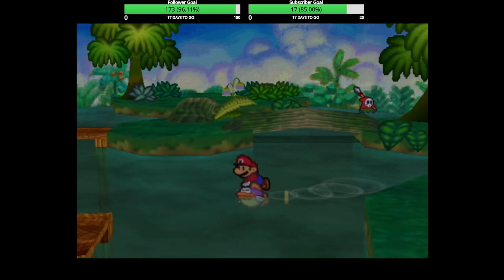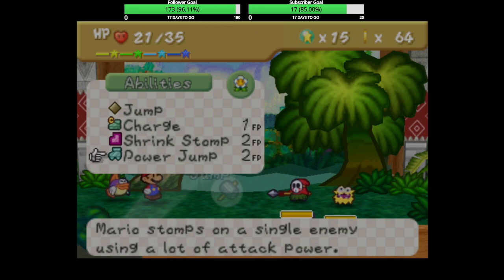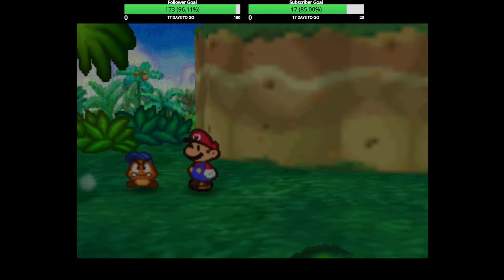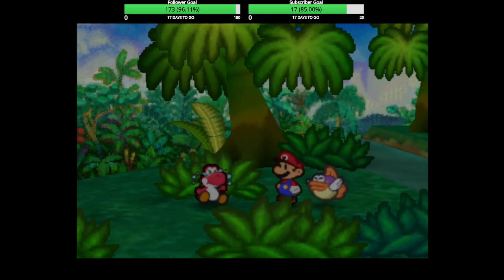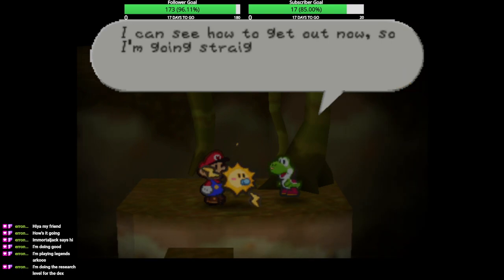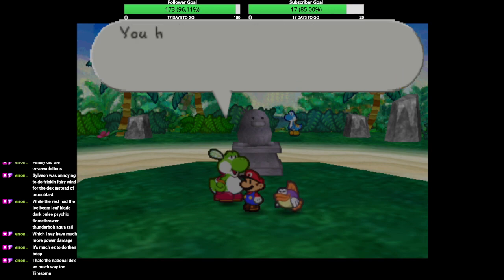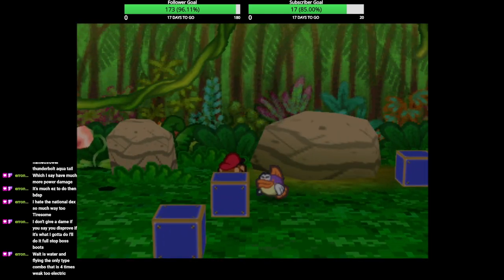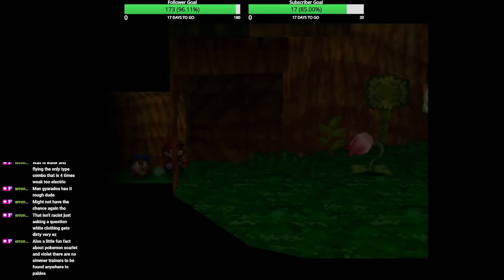Yoshi Searching: Paper Mario #16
Chapter 16: Mario and his team have made it to Lavalava Island and the town of Yoshis is in an uproar due to missing Yoshi kids. Mario has teamed up with a Cheep Cheep named Sushi and she will help in look for the Yoshi Children. Will Mario and his team be able to find the missing Yoshi Kids? Find out?

QOTD: What is your opinion on the Yoshis and why do you have said opinion?

If you enjoyed this edition of my Paper Mario 64 playthrough and you want to see more, please leave a like, comment, subscribe, and follow, so you don't miss out on any new and exciting content like this.